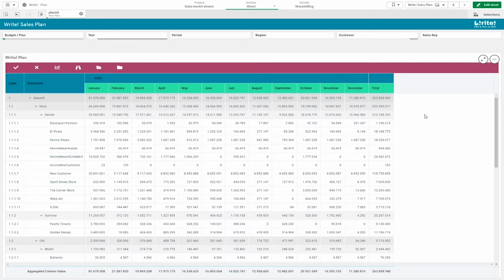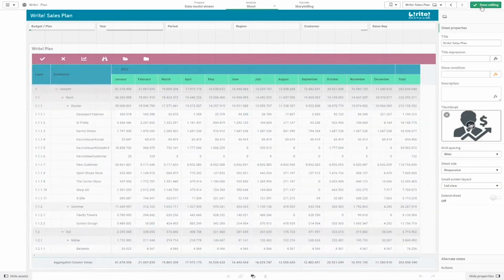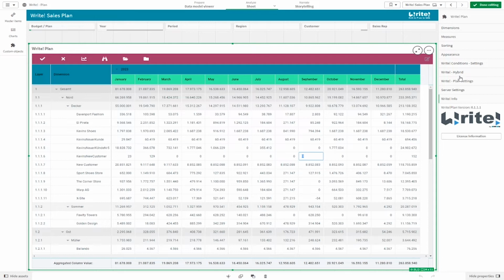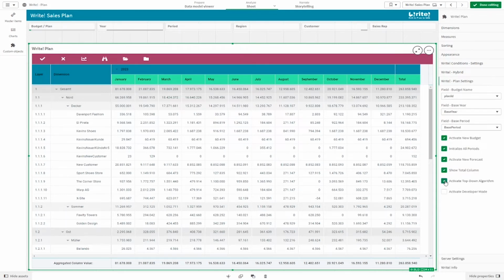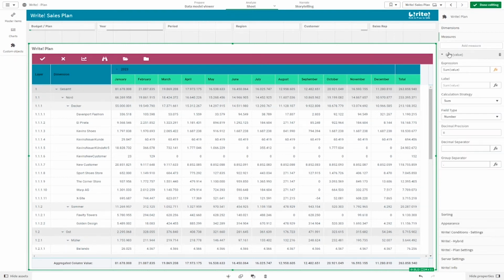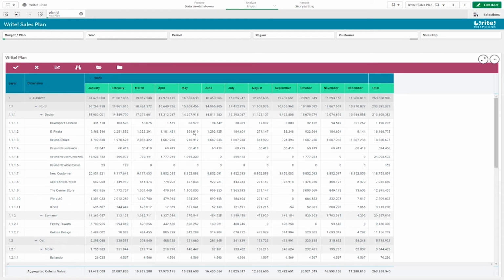How to activate the top down algorithm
A simple and easy to implement solution for your planning needs. This video is a step by step guide to activate the top down algorithm.